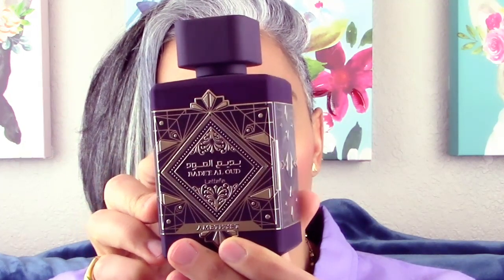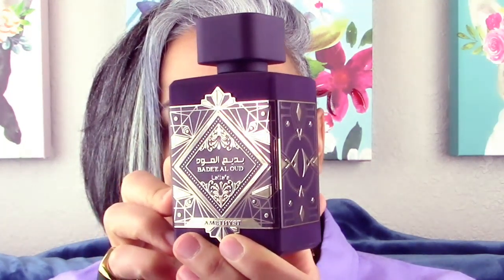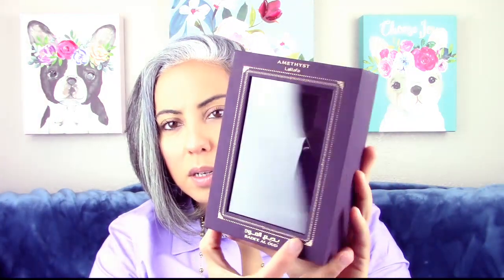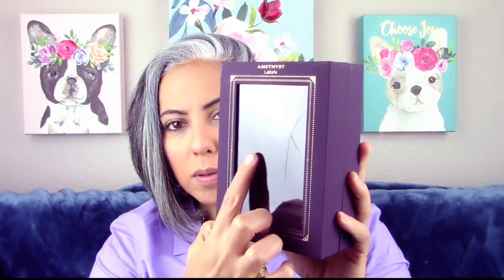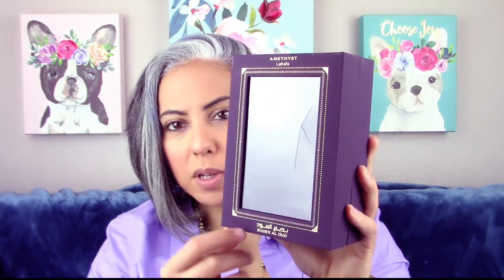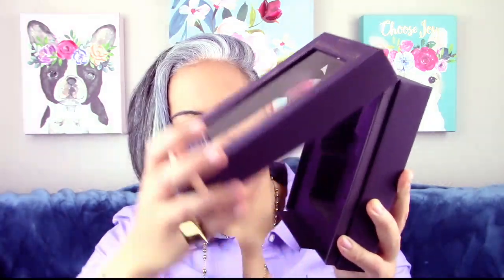Lattafa Badee Al Oud Amethyst | CHEAPIE Dupe of Initio Atomic Rose | Glam Finds | Fragrance Reviews